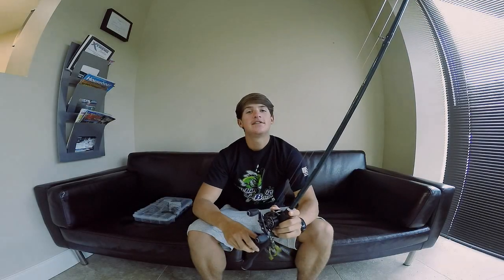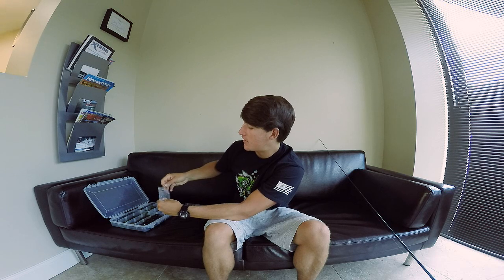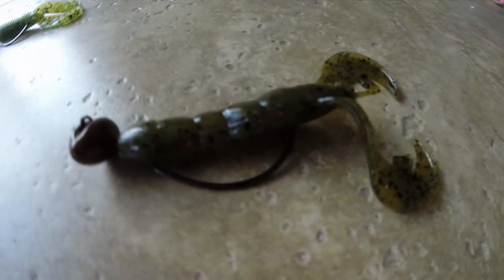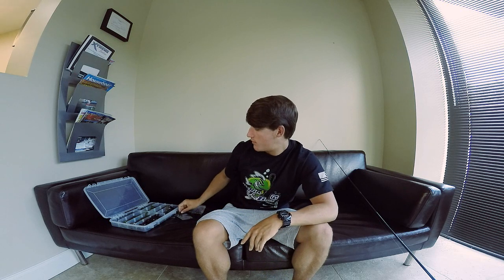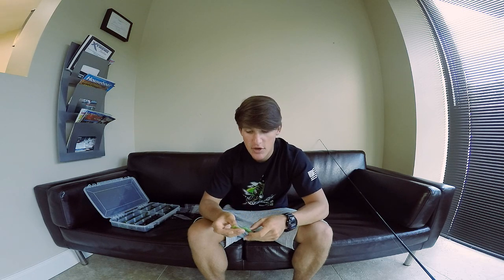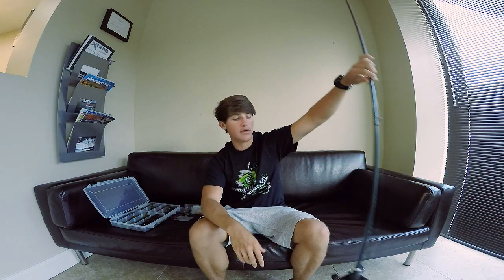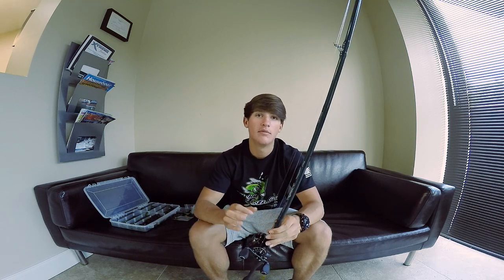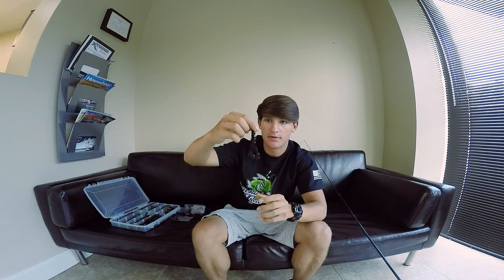Tackle Tuesday #11 ~ Wobble Heads ( Bass Fishing Football Jig Head )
I hope you all enjoyed this weeks Tackle Tuesday!